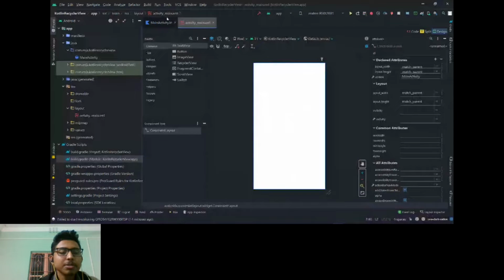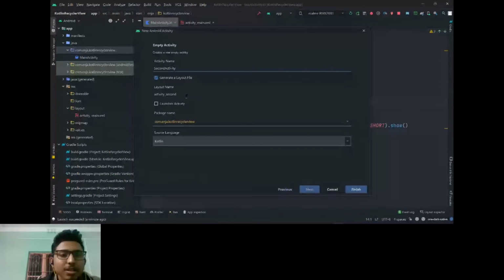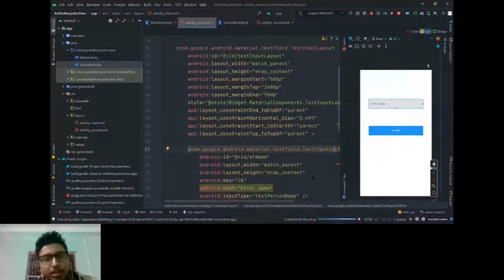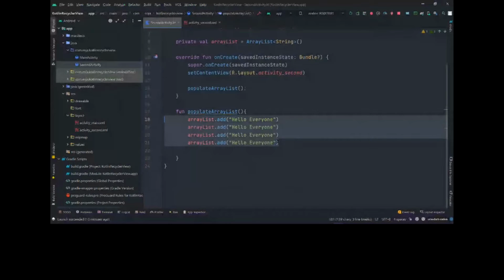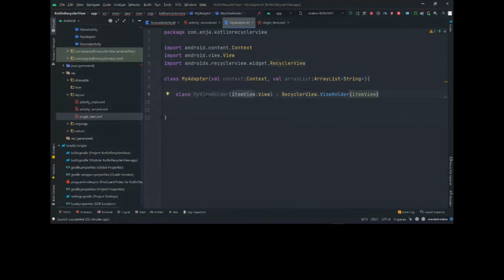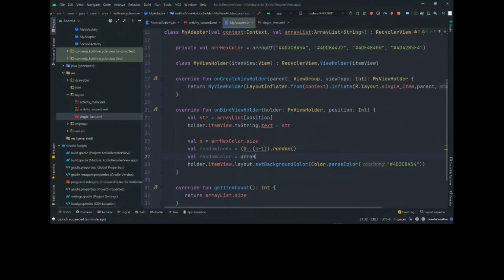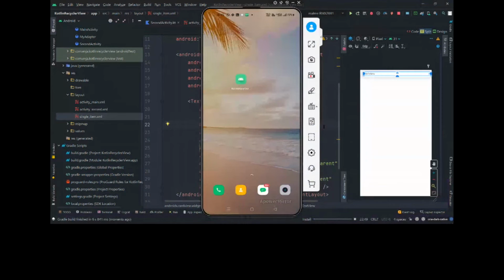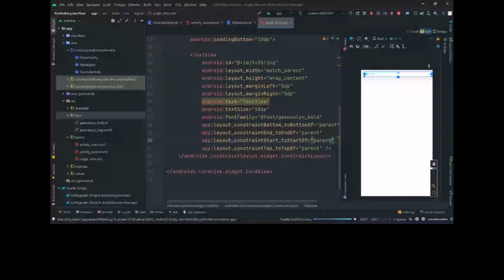User Interaction and ListView in Android | Android Study Jams | GDSC IIEST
Moving forward with the Android Study Jam Program, we have another session lined up by GDSC IIEST, led by our Android Study Jam Facilitator Enjamum Hossain.

This time the session will focus on how to take inputs from the user in an android environment.

If you also wish to learn how your favorite apps display data in a neat, listed format, this session will help give you the correct insights.